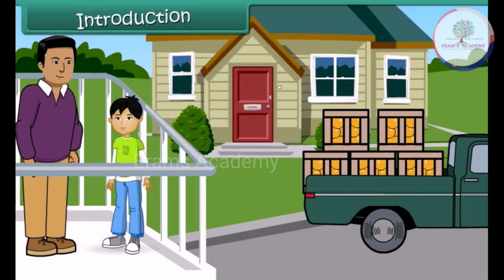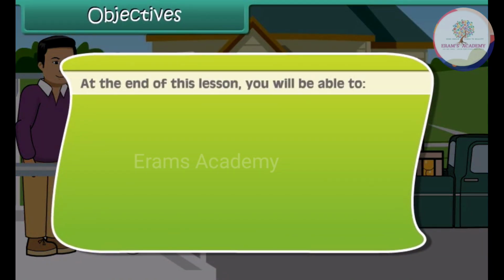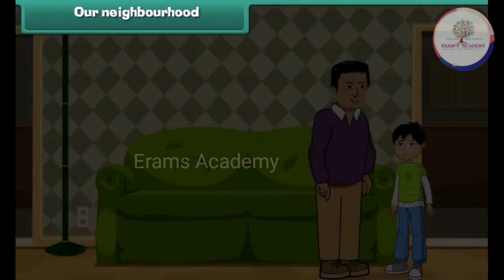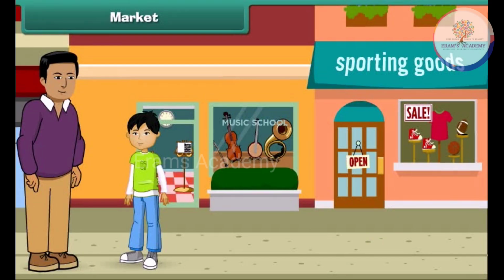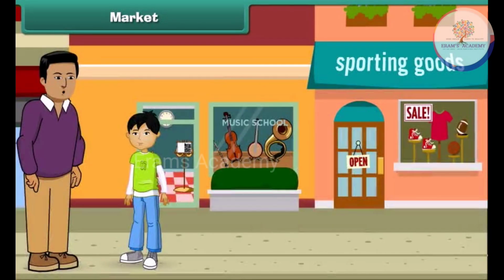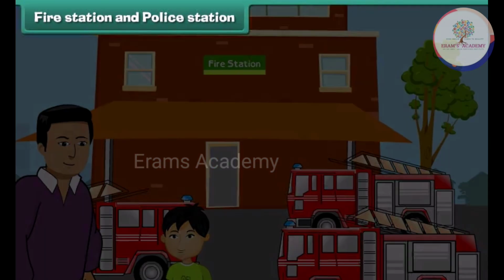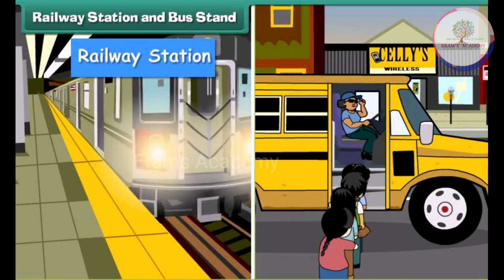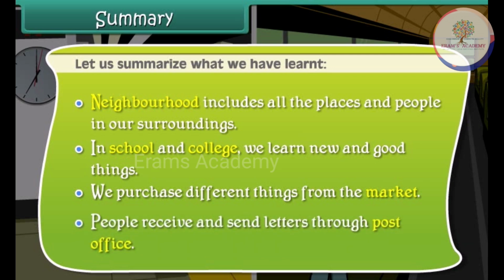Our neighborhood/ neighborhood/ know your neighborhood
We Provide Free educational videos, notes , important questions and solved question and answer for Academic of kg to 12

1.
2.
3.
4.
5.
6.
7.
8.
9.